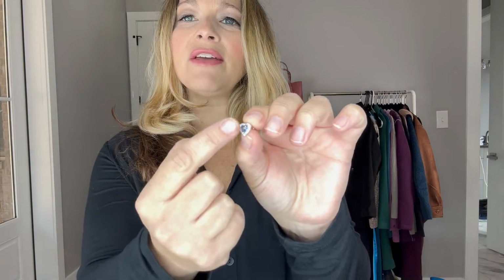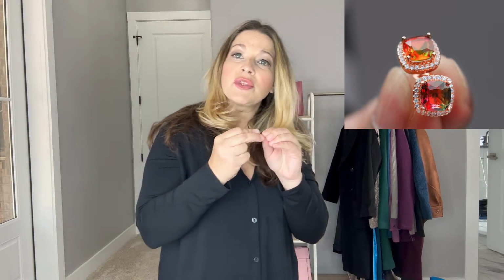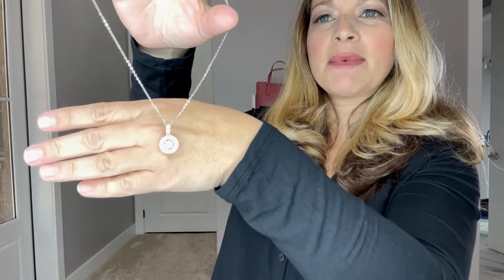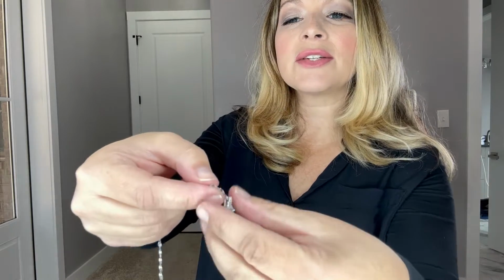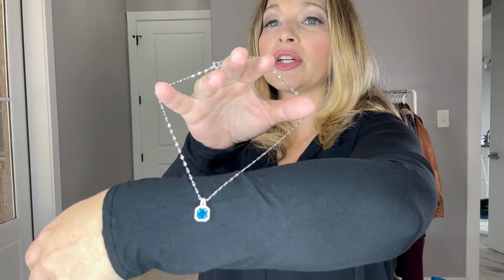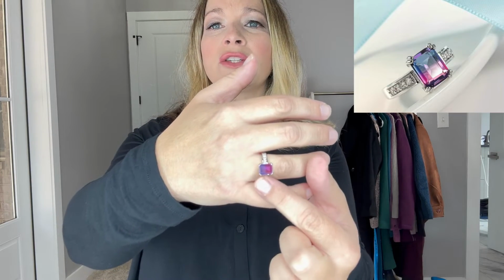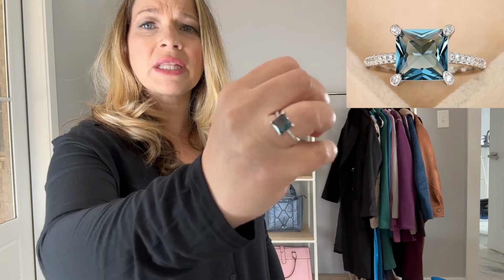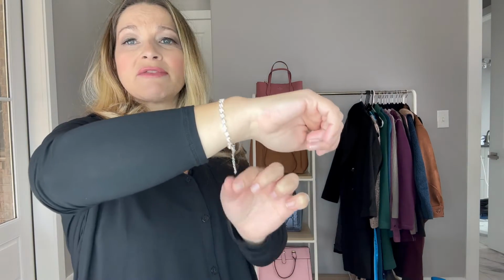TEMU Jewelry Haul | Everything Under #3 | All Exclusive Jewelry Finds | Honest Review| TEMU Haul #10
Temu really brings it with their jewelry. You can find some really nice fashion earrings, bracelets, rings ands necklaces but super affordable.  All the jewelry that I will be showing you today is under $3.  I hope you enjoy!

Products Mentioned:
Multicolor Heart Shaped Silver Earrings
Square Red & Green Rose Gold Earrings
Pink Silver Ring
Square Yellow Stone Rose Gold Earrings
Pink 3 Band Rose Gold Ring
Purple Square Silver Ring
Orange Yellow Gold Ring
Clear Pendant Silver Necklace
Pink Silver Square Ring
Clear Crystal Silver Necklace
Blue Silver Necklace
Multicolor Emerald Cut Silver Ring
Pink & Purple Silver Ring
Mother of Pearl Look Earrings
Blue Silver Ring
Multicolor Square Silver Earrings
Rhinestone Bracelet